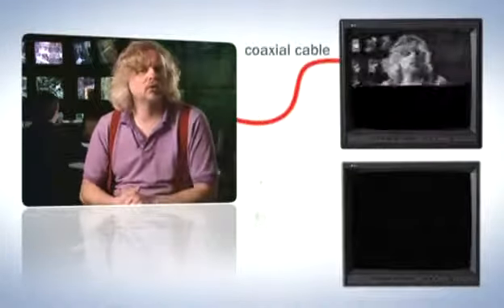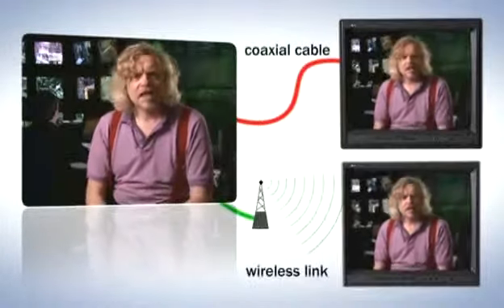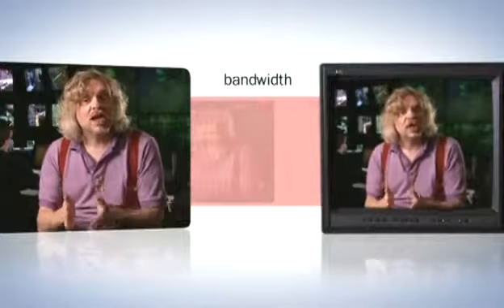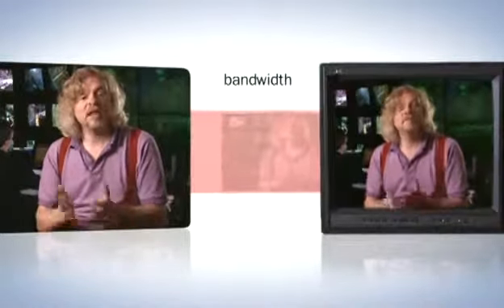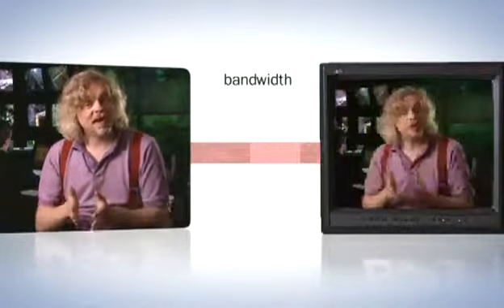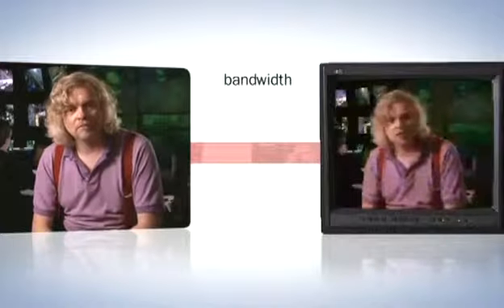CCTV Anlatım Ve Bilgiler